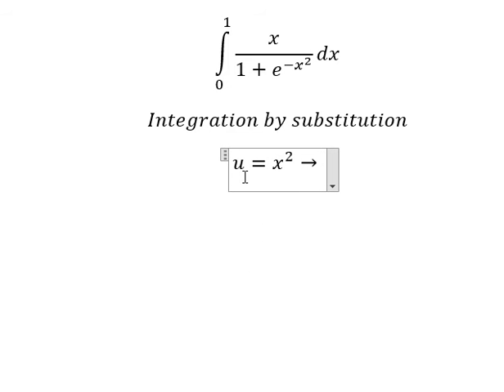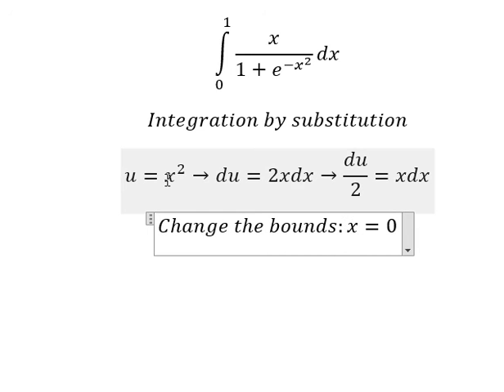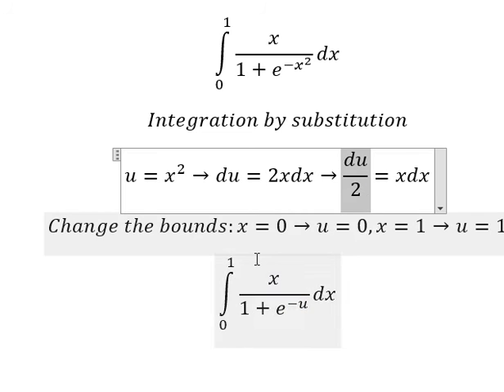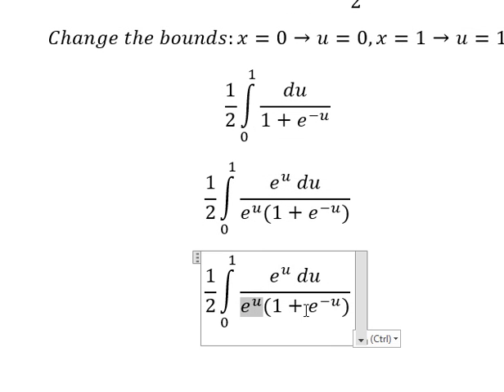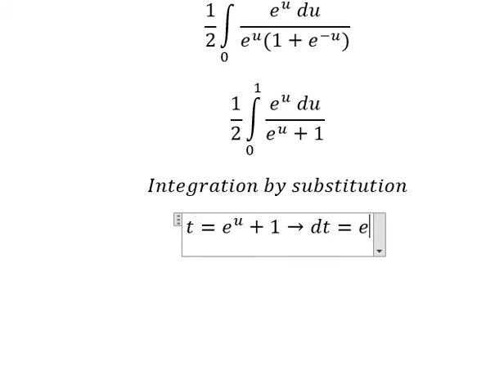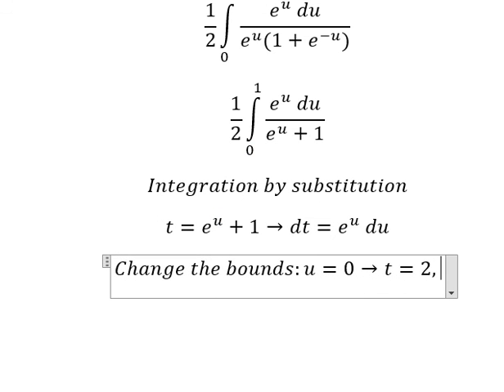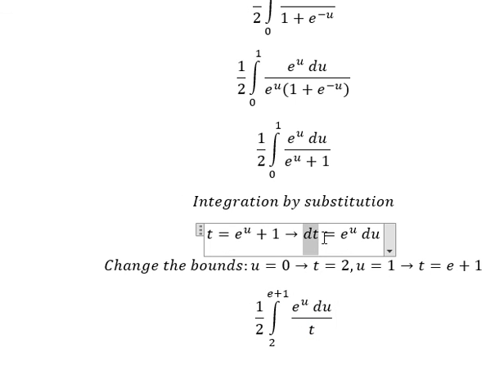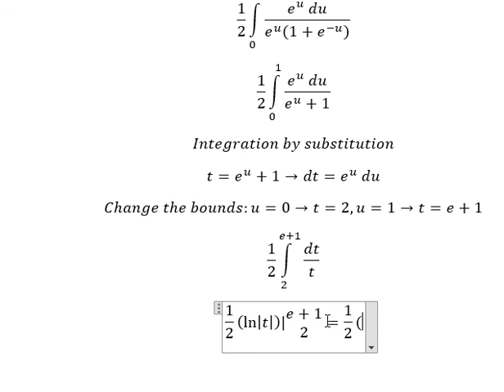Calculus Help: Integral ∫ From 0 to 1 x/(1+e^(-x^2 ) ) dx - Integration by substitution